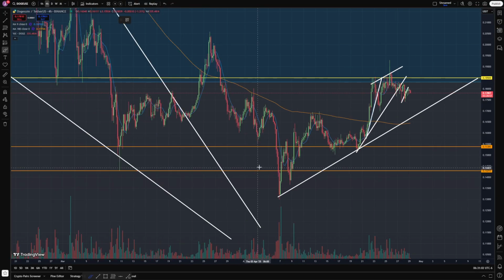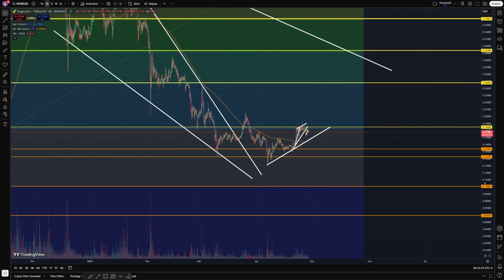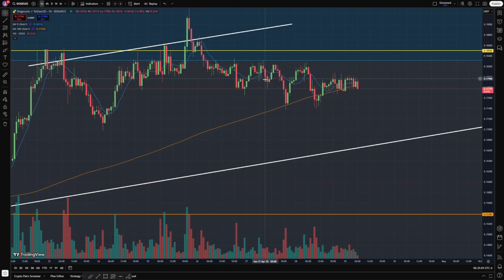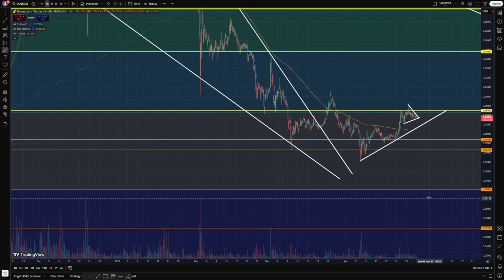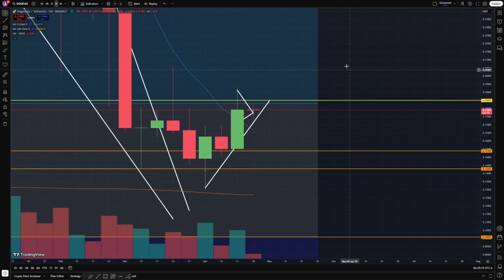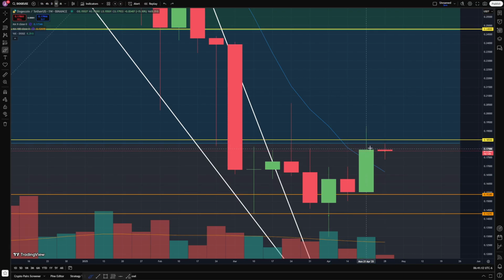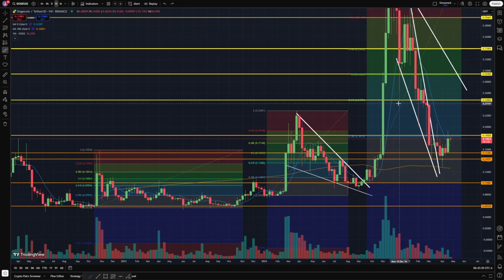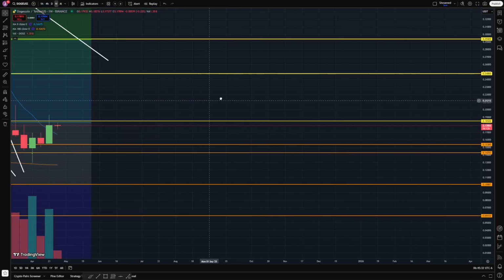Dogecoin Triangle Waiting For Breakout!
dogecoin forming lower highs and higher lows waiting for breakout to the upside or downside to get a better idea